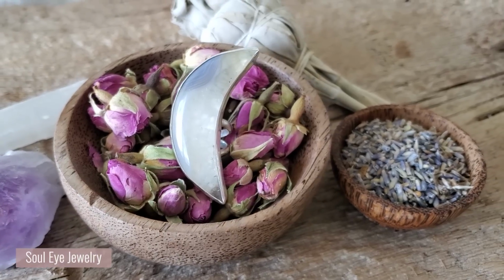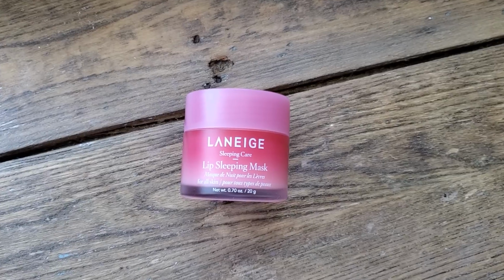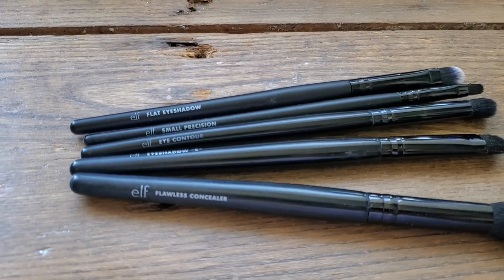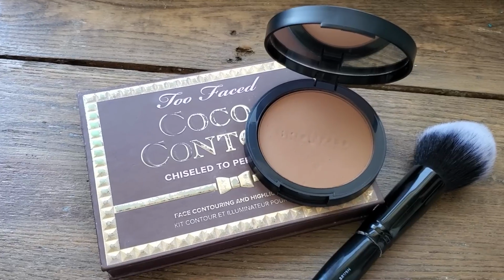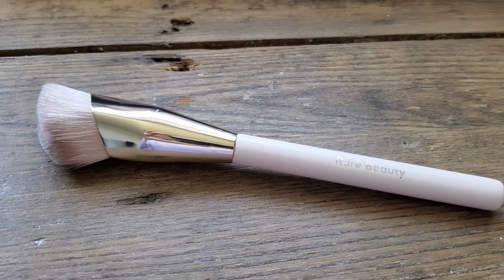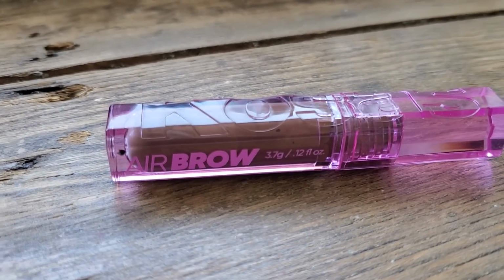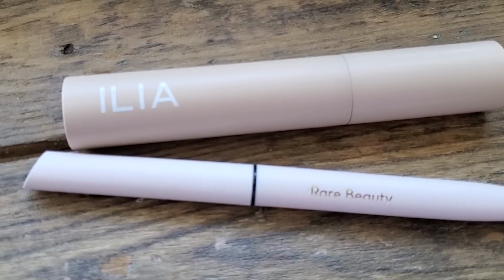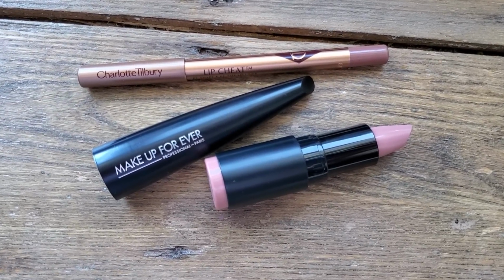MY SPRING MAKEUP ROUTINE | My everyday makeup review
Hey loves, it's been a little while since I did my everyday makeup routine and with spring here, I wanted to do an updated review on my favorite beauty must have. Xo